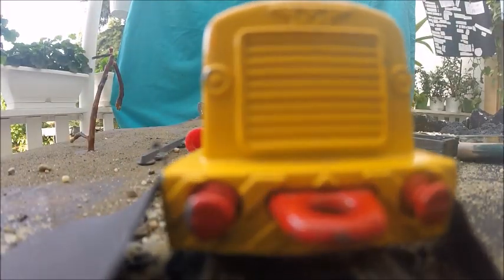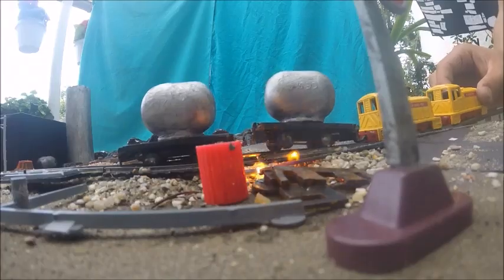Mad Bomber, Behind the scenes, school project